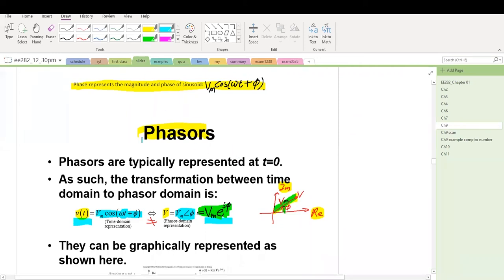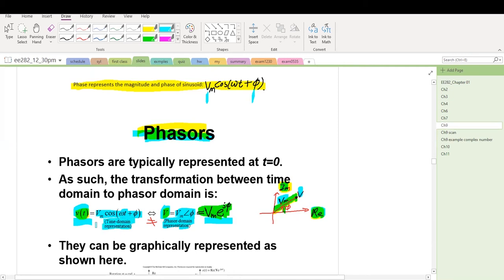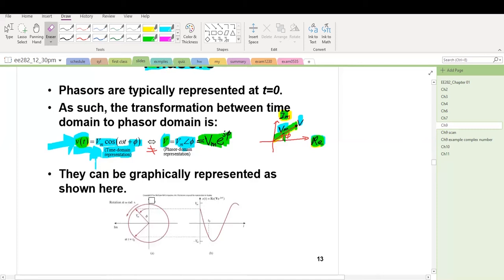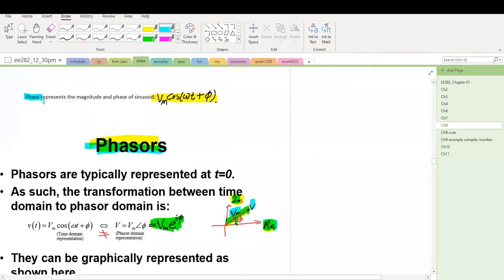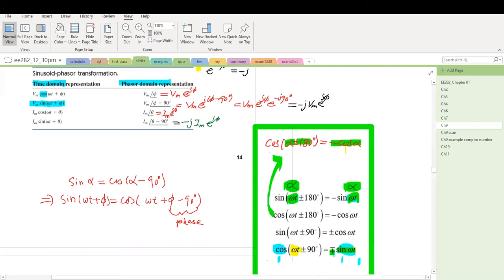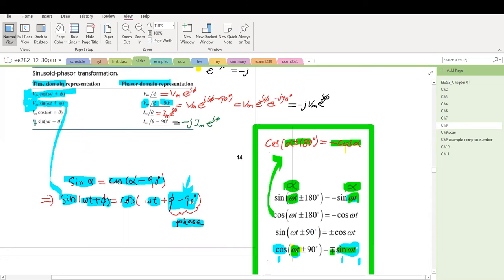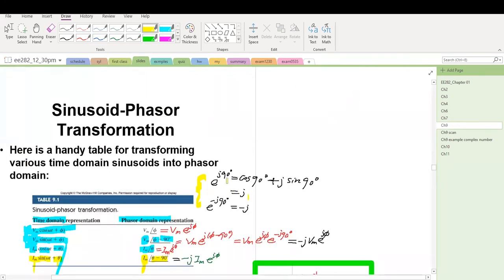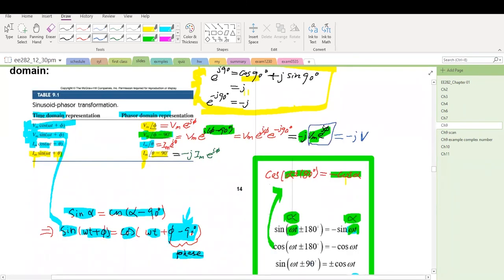Circuit: ch9 Phasor